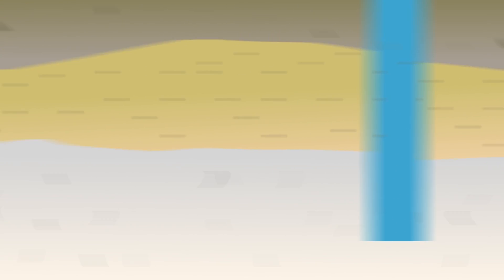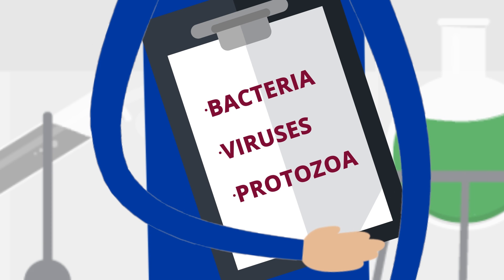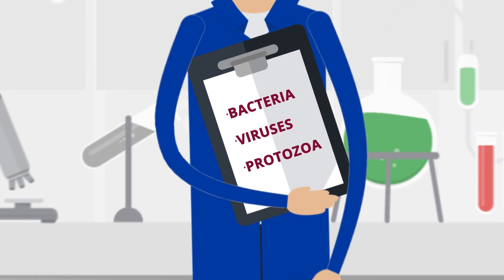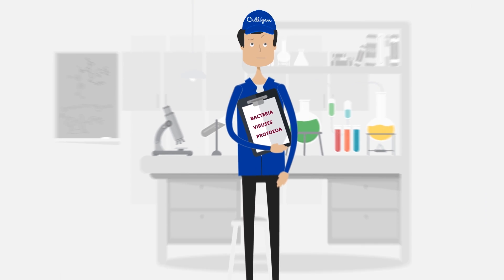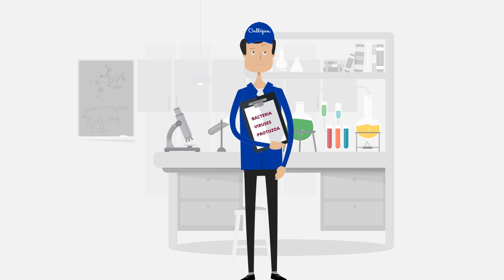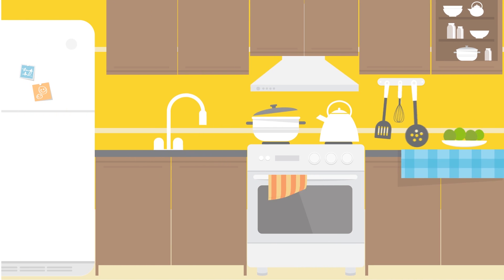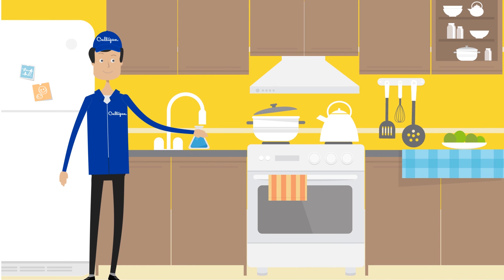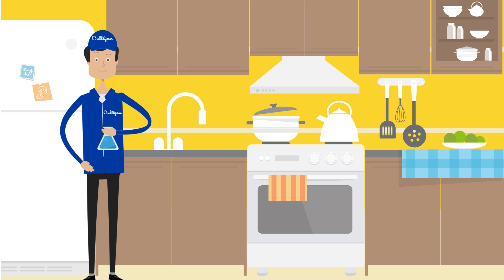Culligan Explains: Coliform and E. coli